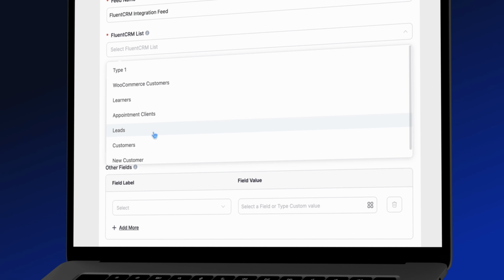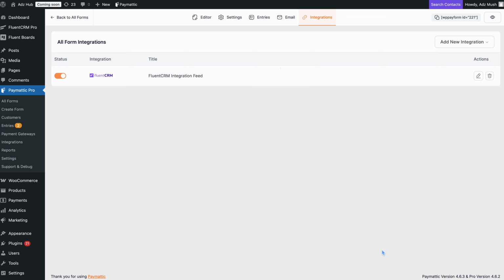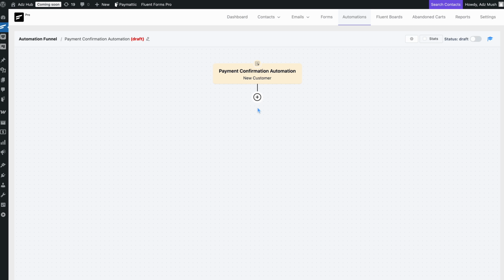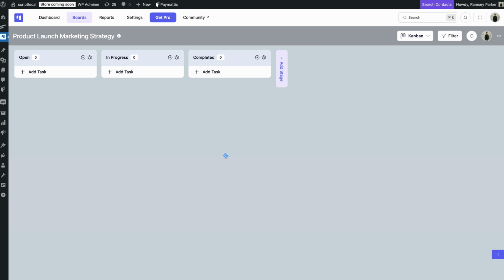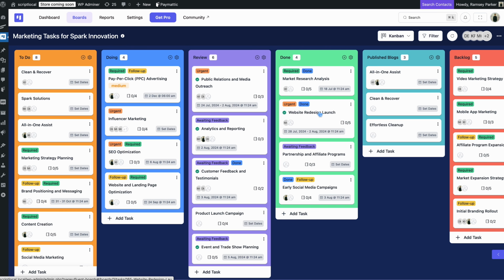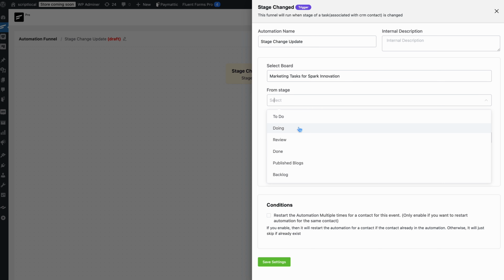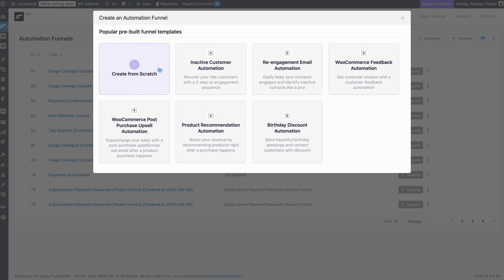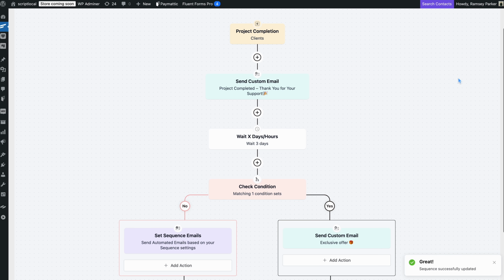How to Automate Your Agency Project Management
Automating your agency’s project management workflow can boost your efficiency, increase client satisfaction, and help you scale your business! And to help you achieve new heights, we have created this detailed walkthrough on how to automate your agency project management.

In this tutorial, you’ll learn how to fully automate your agency’s client journey from the first payment to long-term relationship nurturing.

It begins with seamless client onboarding using Paymattic, where you can quickly build payment forms, collect essential client details, and instantly sync submissions with your CRM.

Next, you'll dive into FluentCRM integration, learning how to automatically add new clients to your email list, tag and segment them for personalized experiences, and trigger important emails like confirmations, onboarding instructions, and welcome messages.

You'll also discover how to manage your projects effortlessly with FluentBoards, allowing you to create custom boards and workflows, assign tasks, set due dates, and link client profiles for full context—all in one place.

To keep your clients informed without the constant back-and-forth, you’ll set up real-time updates that automatically notify clients when tasks are completed or move stages, using dynamic email templates powered by shortcodes.

Finally, the tutorial shows you how to collect client feedback and nurture long-term relationships by triggering feedback requests at the end of tasks, embedding forms in emails, and even launching follow-up or upsell campaigns automatically.

From onboarding to project success, this step-by-step guide gives you a powerful automation strategy to streamline your agency workflow, improve client satisfaction, and build stronger, lasting relationships.

Whether you are running an agency for years or starting fresh, this approach can be helpful for your business growth.

Chapters

00:00 Intro
01:05 Common Agency Pain Points
01:52 Payment Setup with Paymattic
02:34 Integrating Paymattic & FluentCRM
03:53 Embedding Form to Payment page
04:12 Let's See Payment Form in Action
04:41 Payment Confirmation Automation
07:03 Getting Project Work Sorted with FluentBoards
10:32 Automation for Keeping Client Updated
13:01 Feedback Email Automation
14:20 Client Nurturing Automation
16:29 Outro